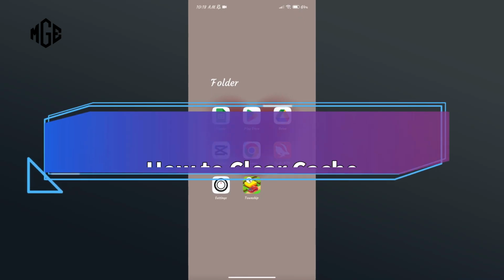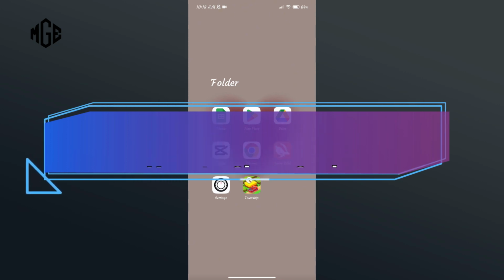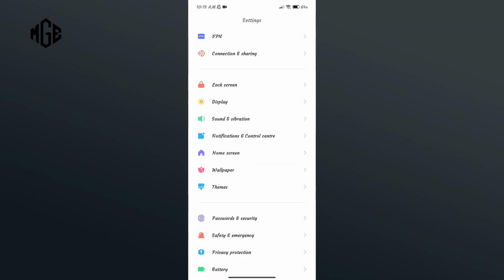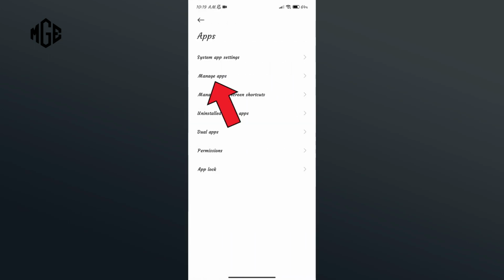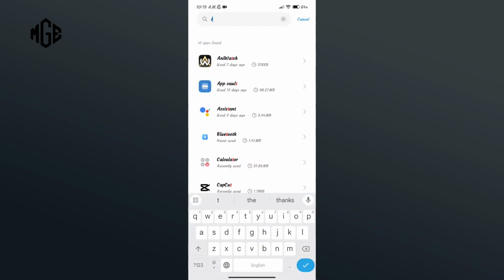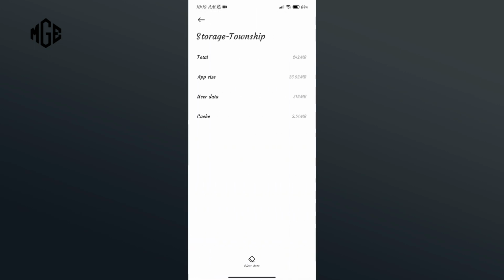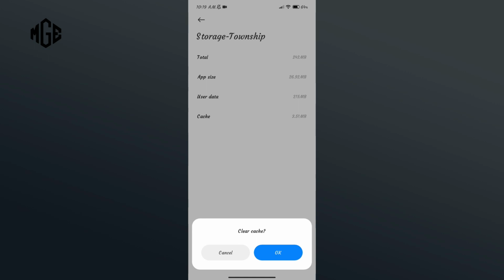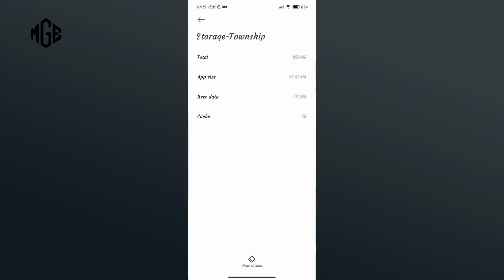How to Clear Cache of Township? 2024 (Quick & Easy)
Keep your Township experience running smoothly by learning how to clear the cache of Township with our simple guide! In this tutorial, we'll walk you through the steps to clear the cache on Township, helping to free up storage space and optimize performance. From accessing Township's settings to locating the cache clearing option, we'll cover everything you need to know to ensure your Township adventure remains seamless. Tune in now and keep your Township journey refreshed!